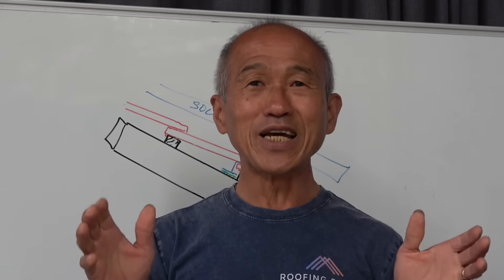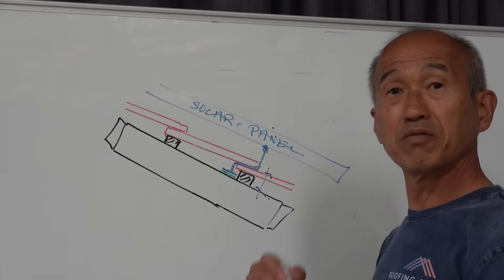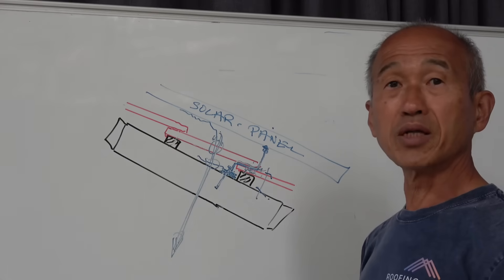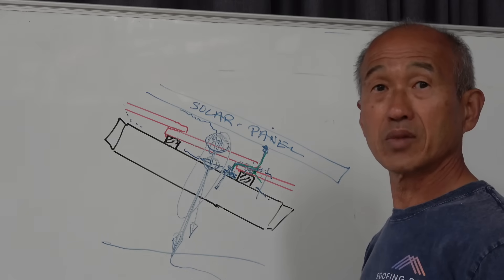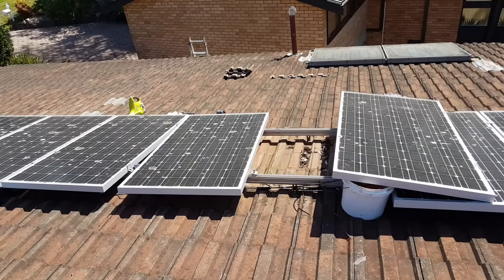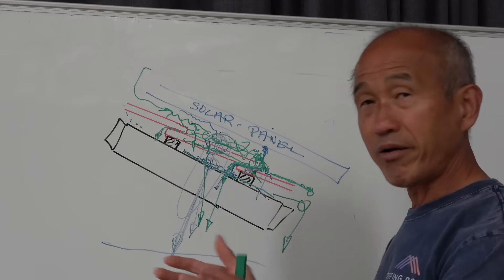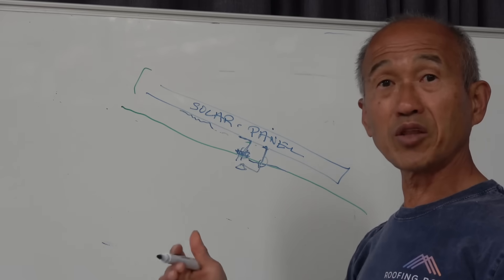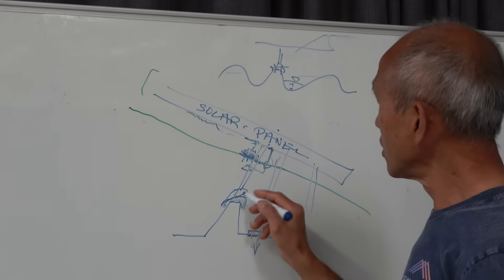Solar panel problems on Sydney roofs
How are our Sydney roofs coping with solar panels?

Roofs perform the best when they are free from any foreign materials sitting on its surface.  As soon as something is placed on top of a roof, leakage problems arise.

Solar panels are a prime example of foreign objects introducing fresh roof leaks. Yes, if you install solar panels on your roof, you may have just compromised its waterproofing function.

So, what are the problems with installing solar panels on Sydney roofs?
Most of these problems do not show up during the warranty period. We are starting to experience problems quite a few years on.
Maybe it is time to up the game on solar panel installations?